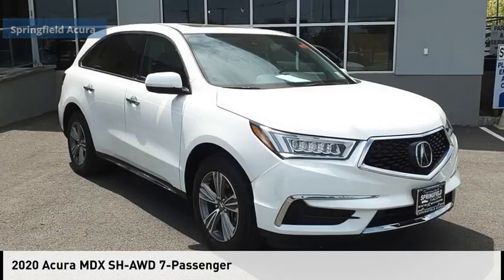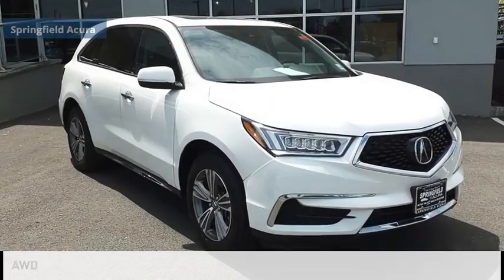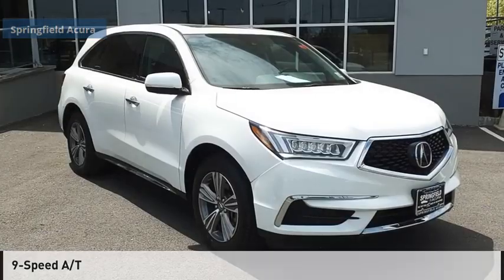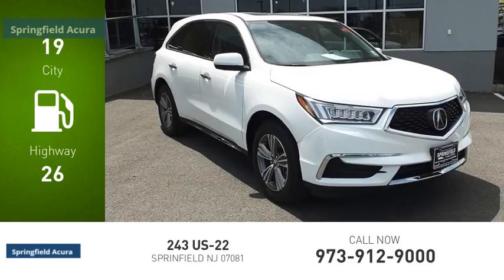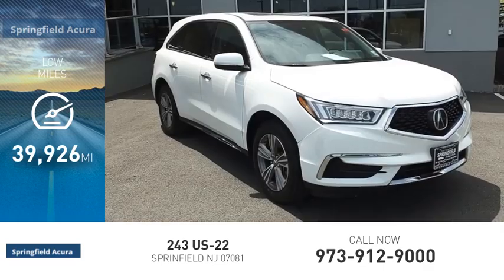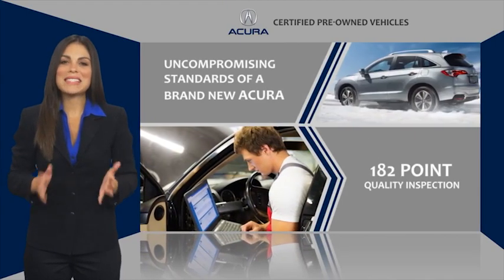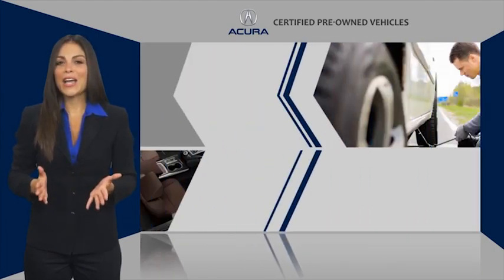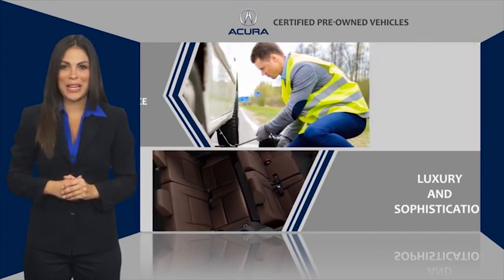2020 Acura MDX 22127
2020 Acura MDX SH-AWD 7-Passenger

Springfield Acura
243 US-22

$700 below J.D. Power Retail! Platinum White Pearl exterior and Ebony interior, MDX trim. Heated Leather Seats, Moonroof, Third Row Seat, Aluminum Wheels, All Wheel Drive, Power Liftgate. KEY FEATURES INCLUDE: Leather Seats, Third Row Seat, Sunroof, All Wheel Drive, Power Liftgate Rear Spoiler, MP3 Player, Keyless Entry, Privacy Glass, Remote Trunk Release. Acura MDX with Platinum White Pearl exterior and Ebony interior features a V6 Cylinder Engine with 290 HP at 6200 RPM*. AFFORDABLE TO OWN: This MDX is priced $700 below J.D. Power Retail. BUY WITH CONFIDENCE: AutoCheck One Owner OUR OFFERINGS: Our reputation of excellence in both sales and service is what keeps us in business for over 30 years we always turn our customers into lifetime friends. Contact dealer to confirm vehicle availability, details, and pricing. Upon visit to dealer you should verify all of the features, equipment, and options on this vehicle. Must present a printout of this ad to receive this offer.